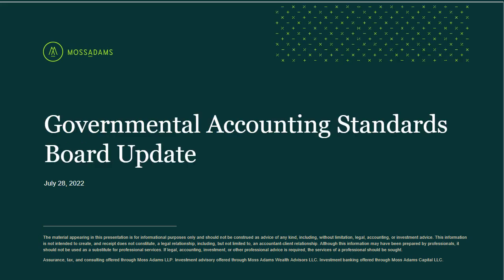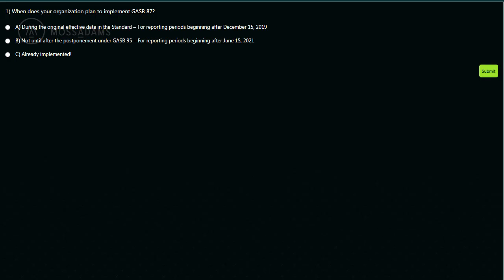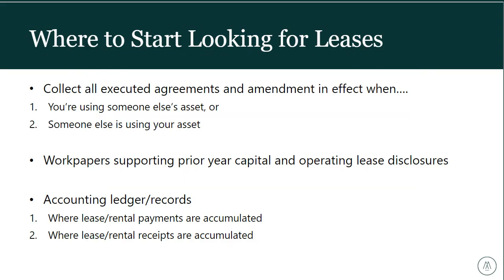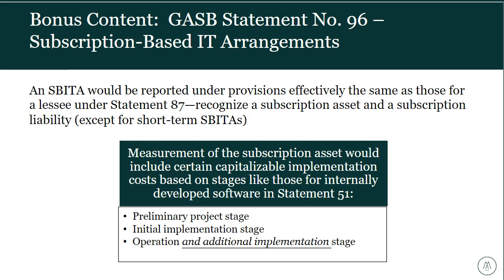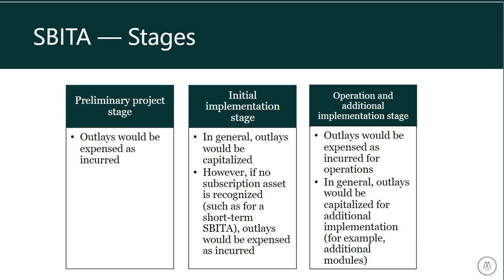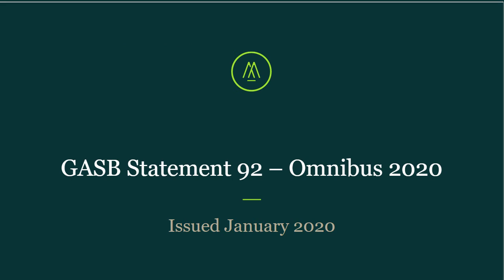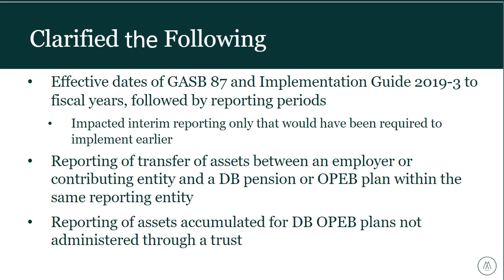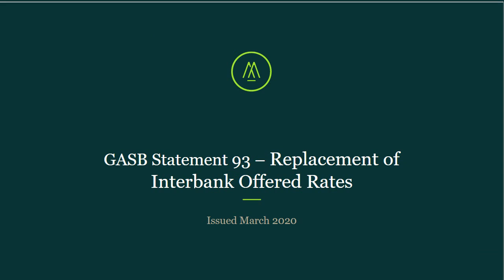Governmental Accounting Standards Board Update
A Moss Adams webcast, presented by Amanda McCleary-Moore and Ashley Osten on July 28, 2022.

Revisions introduced by the Governmental Accounting Standards Board (GASB) will significantly change accounting and reporting requirements for organizations.

Join us for our on-demand webcast, Governmental Accounting Standards Board Update, in which we’ll discuss GASB Statement Numbers 87, 94, 96, and 97, and their potential impacts on governmental entities’ financial statements and overall financial reporting. We’ll also cover related implementation guidelines and lessons learned from early adopters.